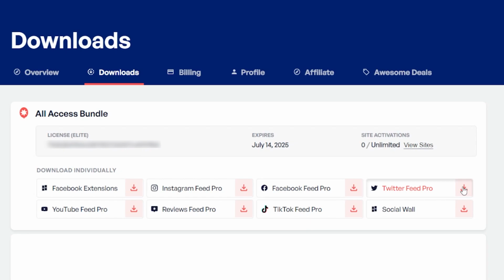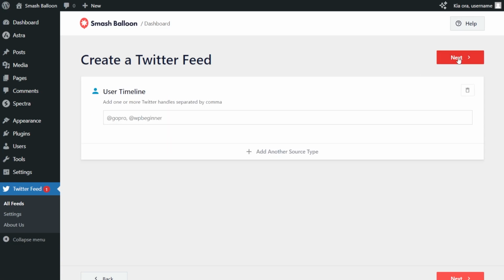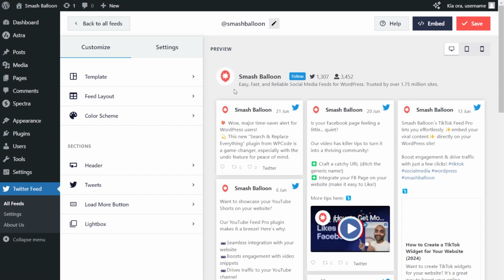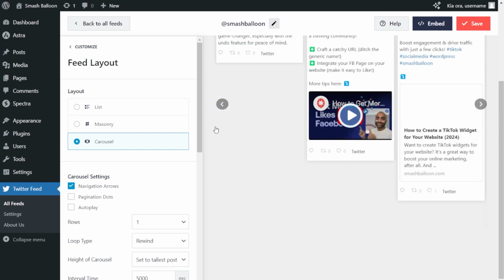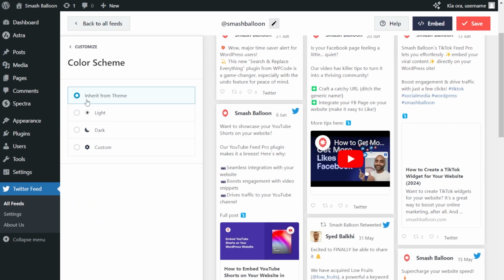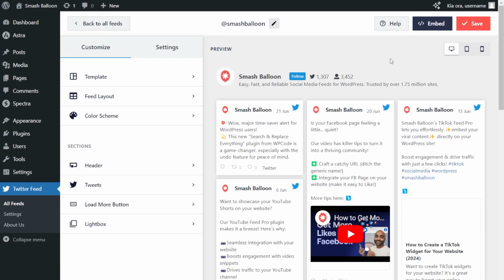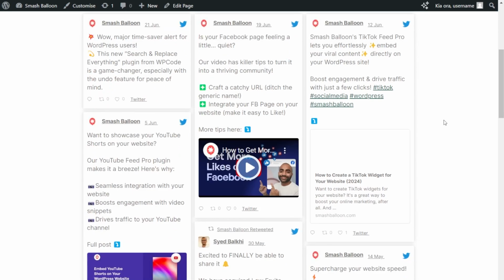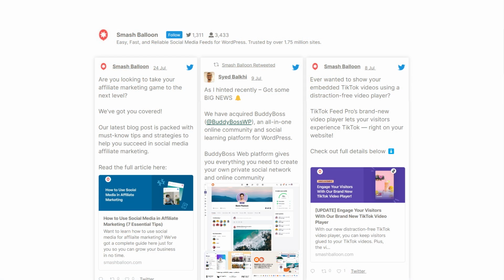How to Embed Twitter Timeline On Your Site (Step by Step Guide) | Smash Balloon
Looking to learn How to Embed Twitter Timeline On Your Site?

Twitter is one of the biggest social media platforms and a fantastic place to reach potential customers for your business.

And if you want to boost your Twitter presence and kickstart your social media marketing, you can simply embed your Twitter timeline on your website.

But getting started with a Twitter embed can be tough — especially if you’re not familiar with coding.

To help you out, we’re going to show you how to create a Twitter embed of your timeline and display it on your website step by step!

📖 Video Chapters
00:00 - Introduction
00:18 - Installing the Plugin
00:46 - Creating a Twitter Timeline Feed
01:58 - Customizing the Feed
03:57 - Embedding to WordPress